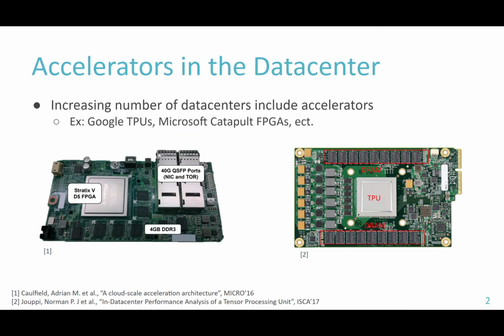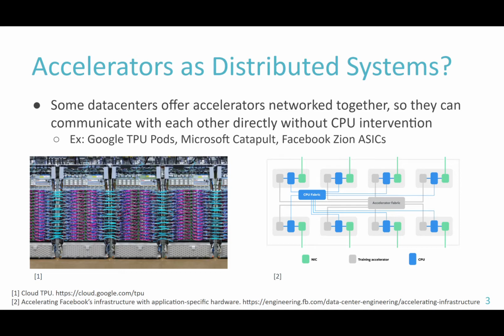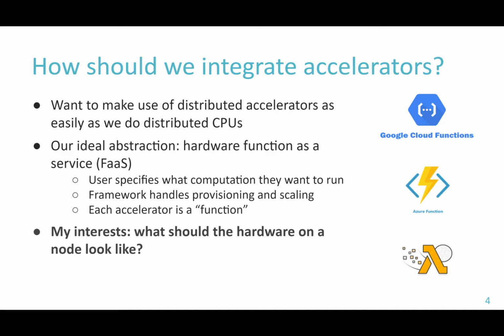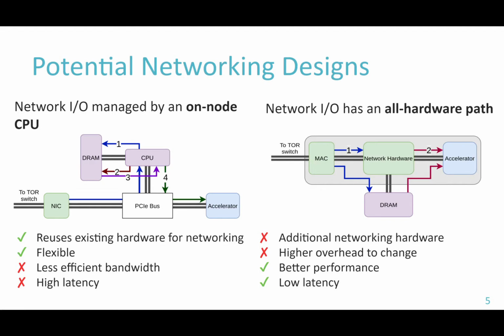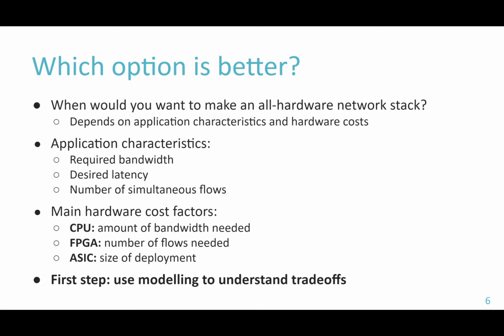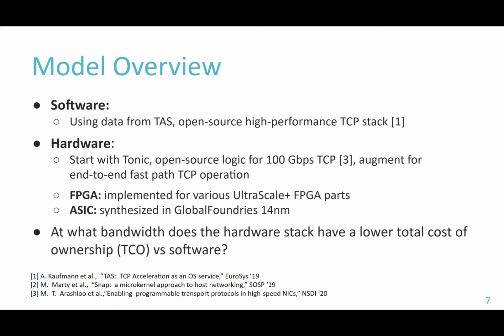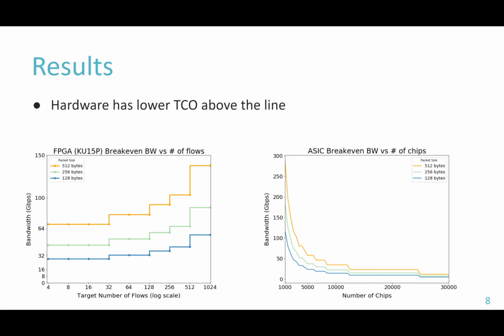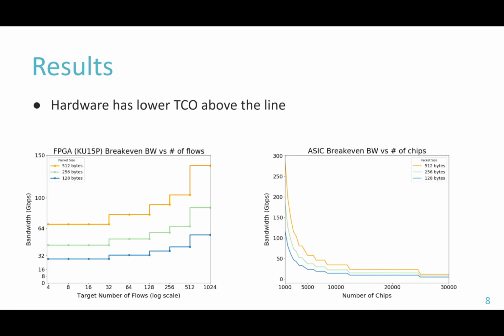Katie Lim YArch Presentation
About Me:
Katie Lim is a second year PhD student at the University of Washington advised by Prof. Tom Anderson. Her research interests are in computer architecture and operating systems with a focus on heterogeneous architectures. Currently, she is working on hardware networking stacks for accelerators. She is a recipient of the NSF GRFP, the Marilyn Fries Endowed Regental Fellowship, and an ARCS Fellowship.

She graduated Princeton University summa cum laude in 2018 as the Latin salutatorian. She was advised by Prof. David Wentzlaff for her senior thesis which built the foundations of the BYOC heterogeneous-ISA research framework based on OpenPiton.